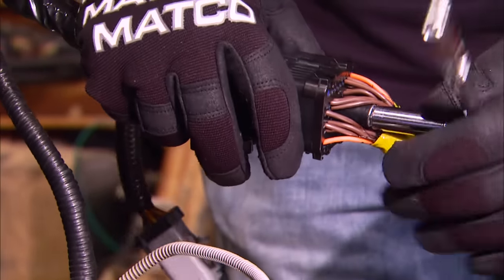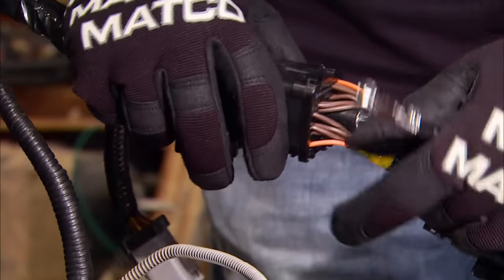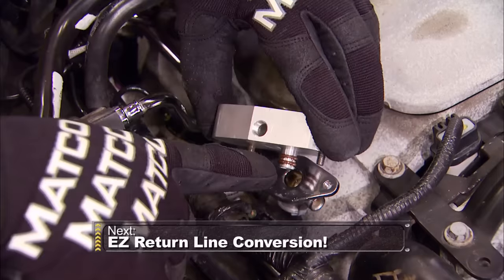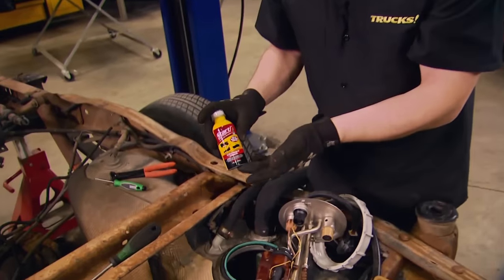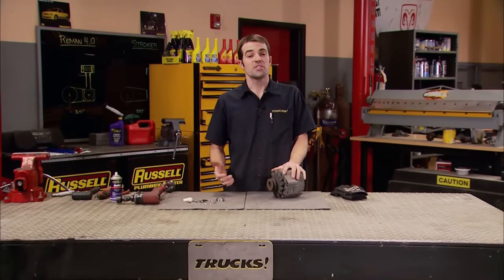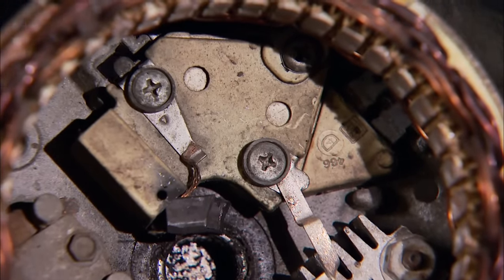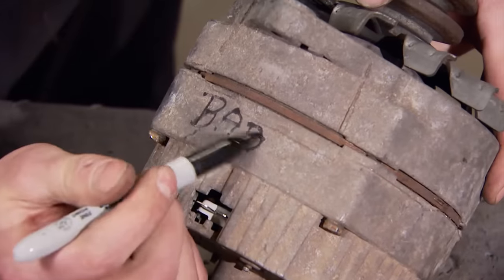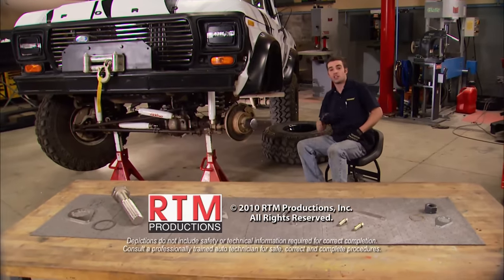Just 4 Wires Needed to Fire Up a 4.6L Modular V8 in our Ford Ranger - Trucks! S12, E6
Today we're firing up our 4.6 liter V-8 in Project Rolling Thunder and we'll show you the budget approach to rebuilding your alternator.

PARTS USED IN THIS EPISODE:

E3 Spark Plugs: E3 Spark Plugs

Stage 8 Locking Fasteners: Stage 8 Dana 44 X-Lock Spindle Nut Kit

C.P.I. Divisions: Alternator Repair Kit

Dunne-Rite Performance LLC: 80mm ProM Mass Air Flow Sensor and Conical Filter

Dunne-Rite Performance LLC: EFI Custom Wiring Harness

Dunne-Rite Performance LLC: Modified PCM

Dunne-Rite Performance LLC: Return Style Fuel Adaptor Block and Regulator

Gold Eagle Co.: Start Your Engines! is the easy, 1-step fuel system revitalizer.

O'Reilly Auto Parts: In-Tank Fuel Pump